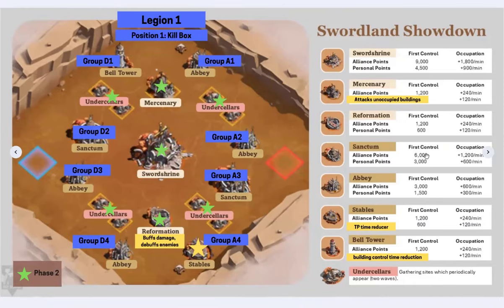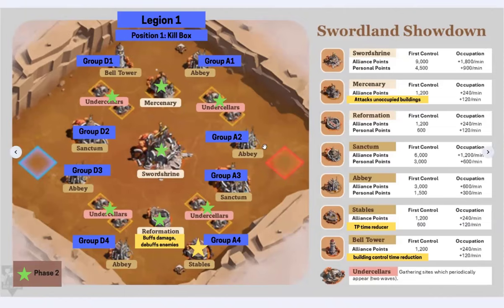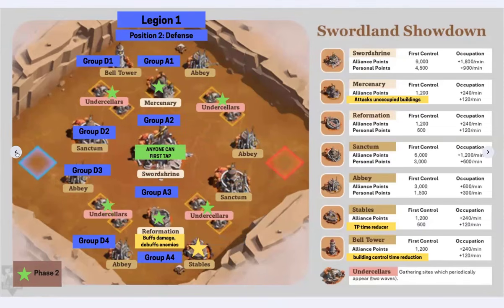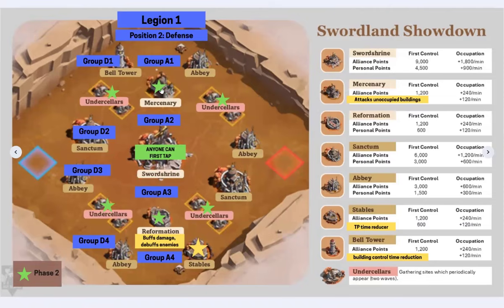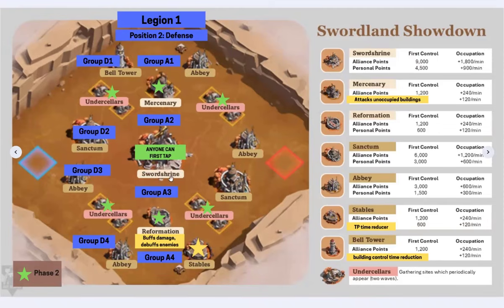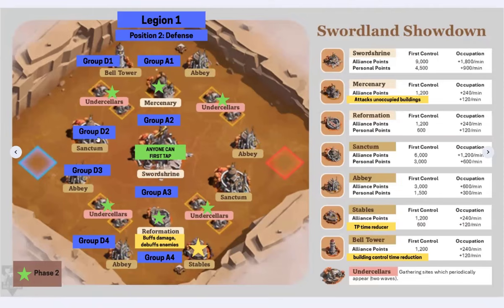KINGSHOT Swordland Strategy 2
Hello LAT cats! welcome to Strategy 2 for swordland!